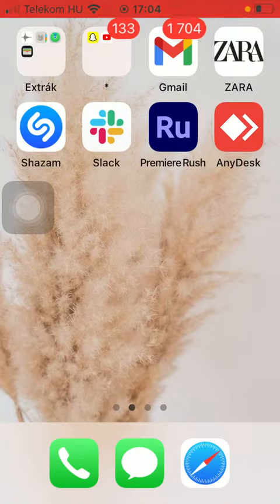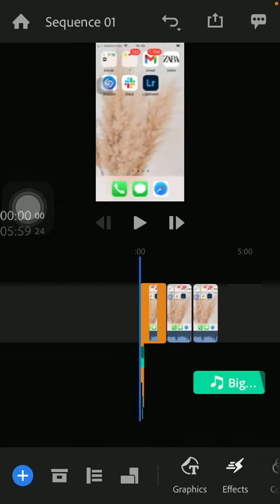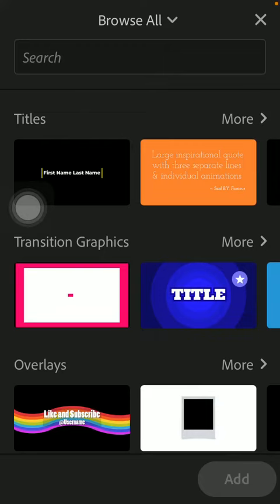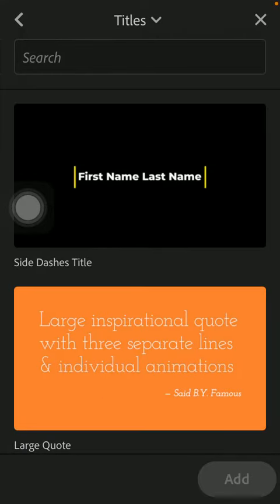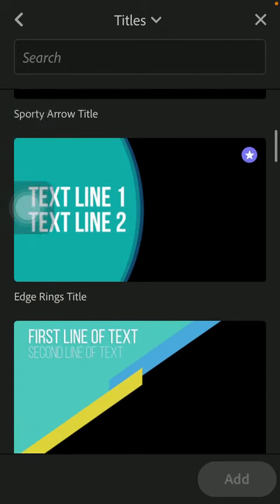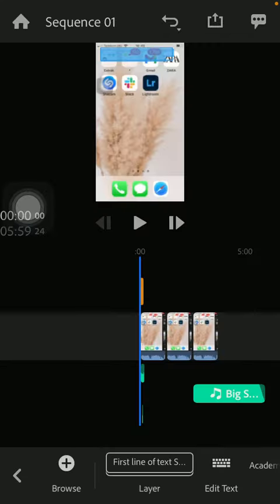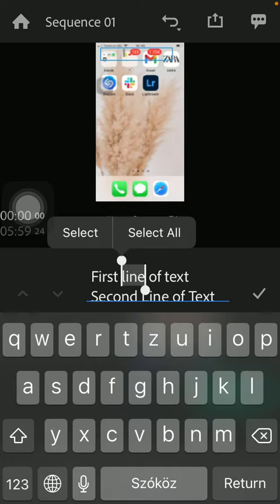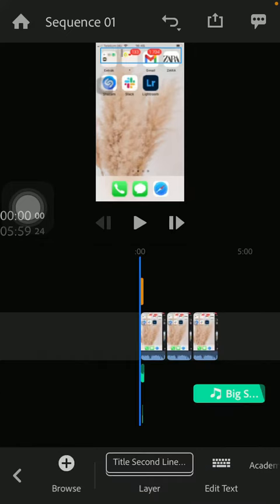How to add graphics to your video on Premiere Rush?